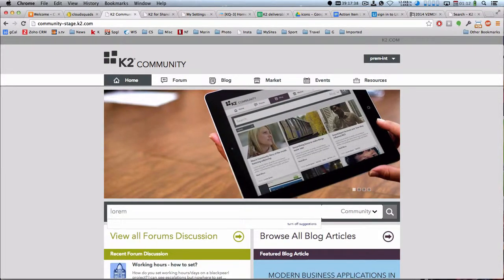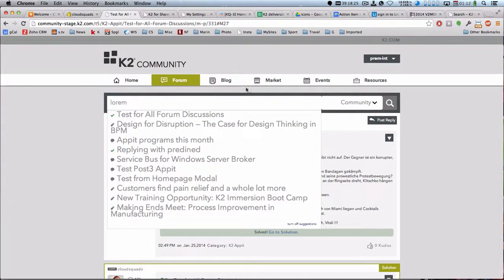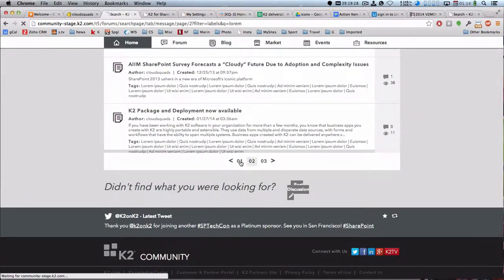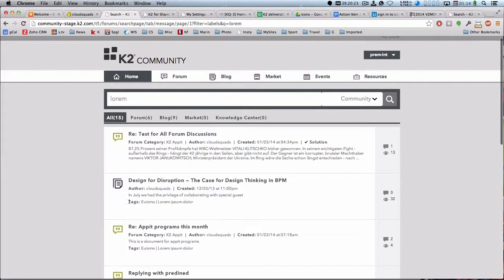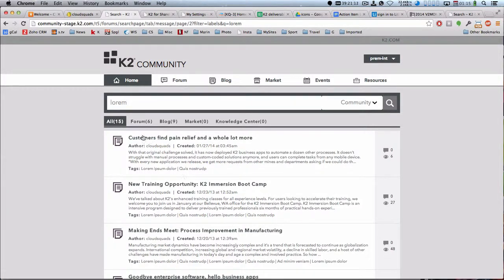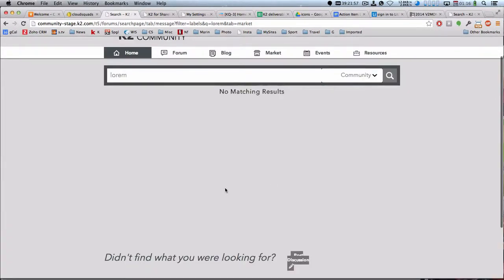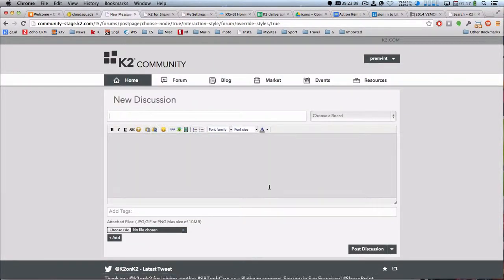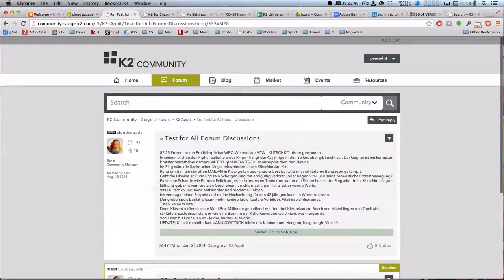K2 QA Search